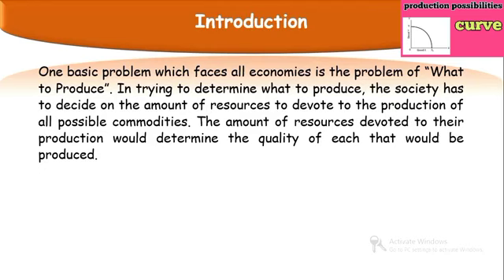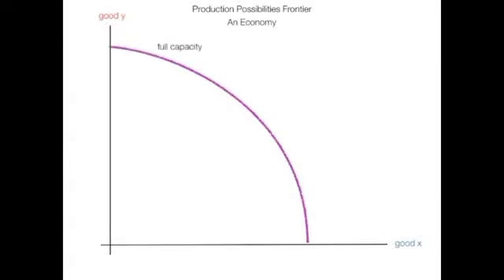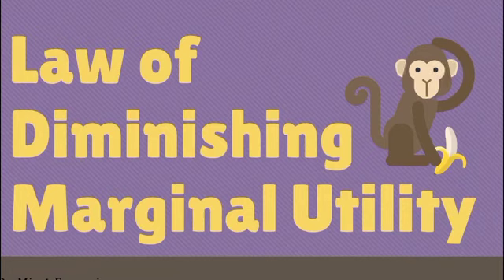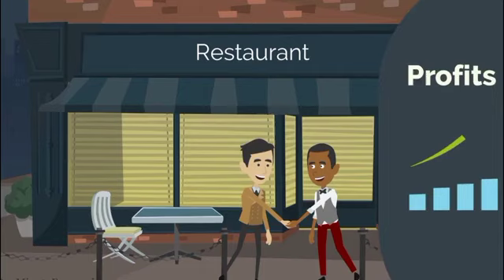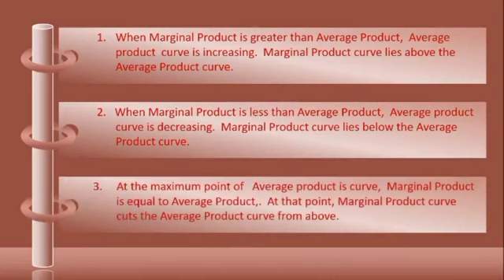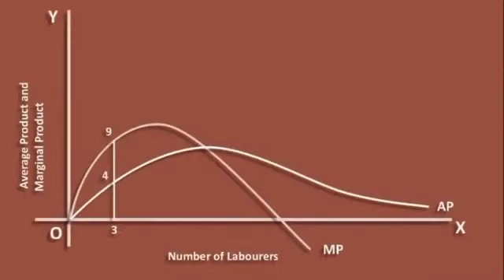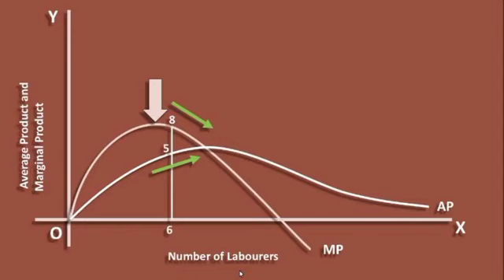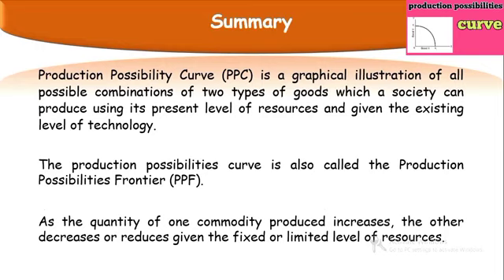PRODUCTION POSSIBILITY CURVE